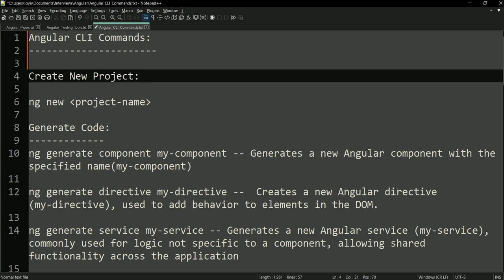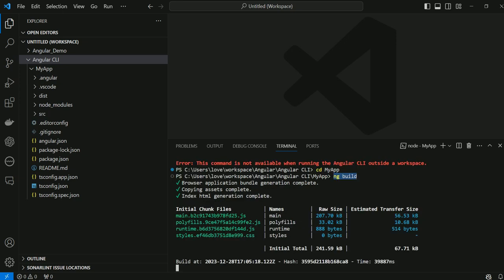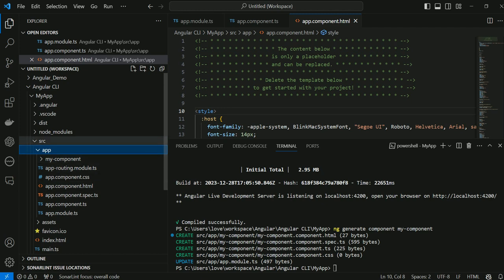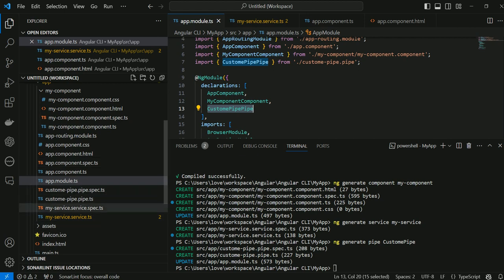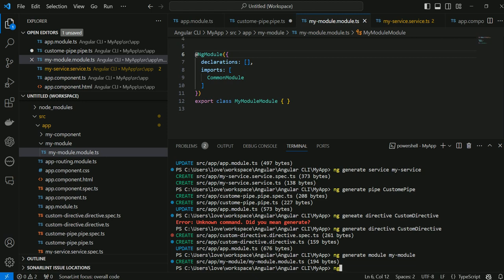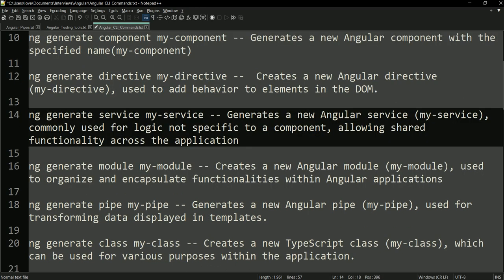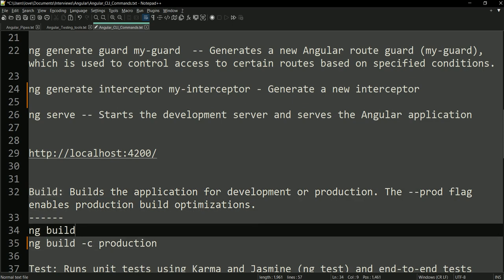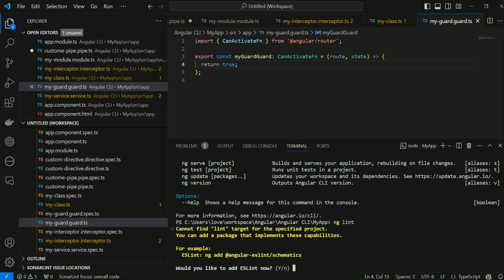Angular Interview Q&A: Angular CLI Commands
Angular CLI Commands